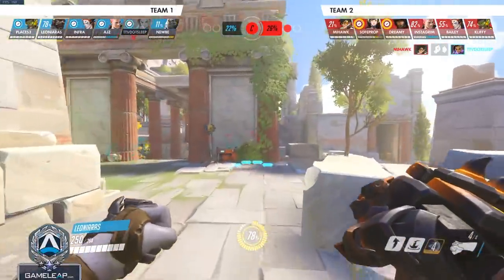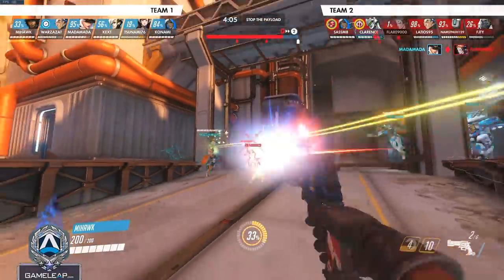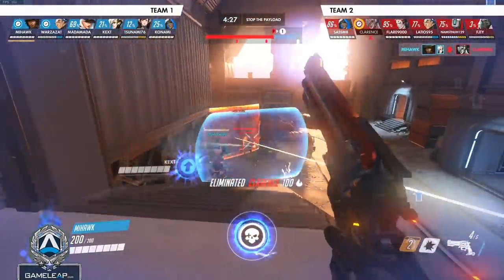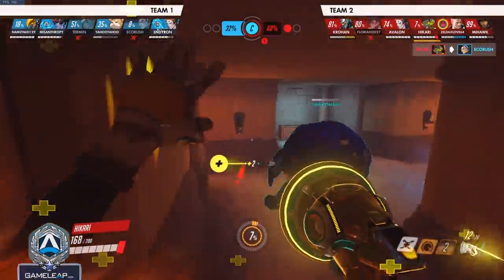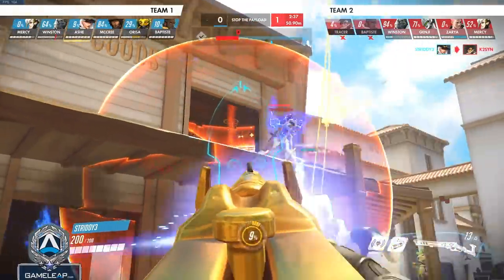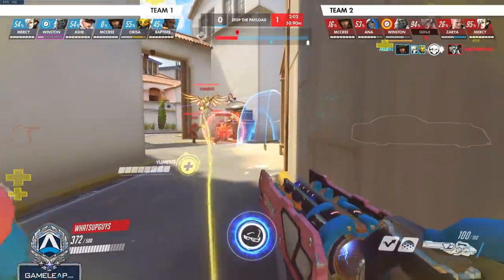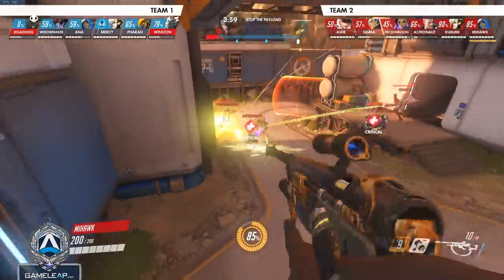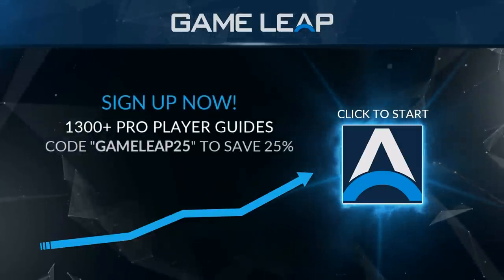1 BEST TRICK to CRUSH EVERY RANK of Overwatch - CARRY on ANY ROLE - Advanced Guide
Discord Coach_Mills#8515  Come ask anything!